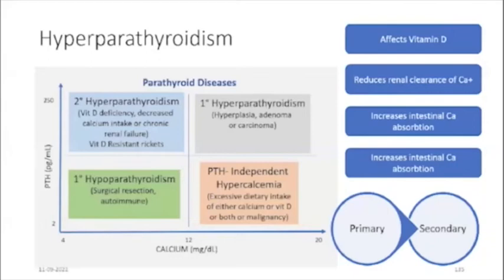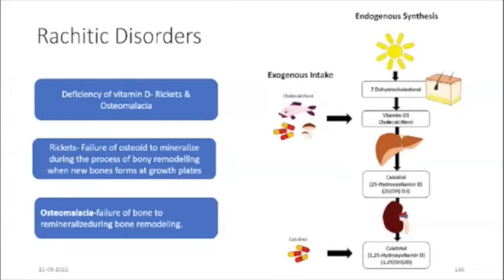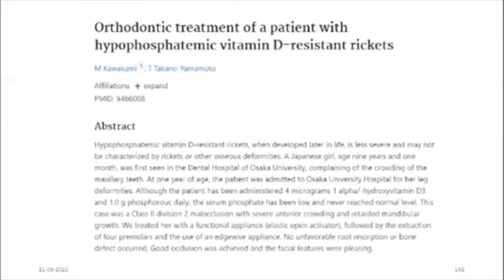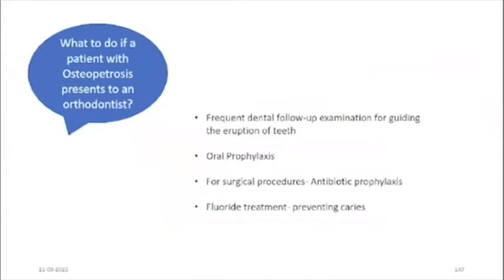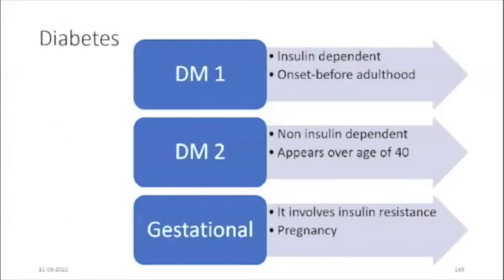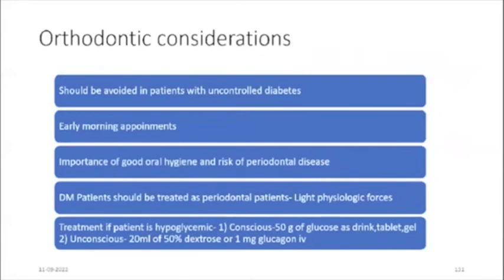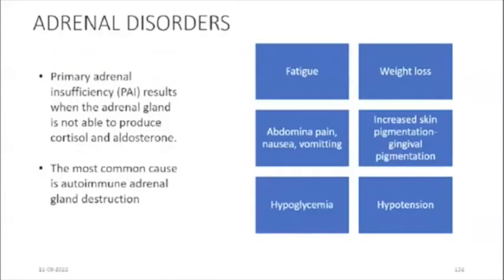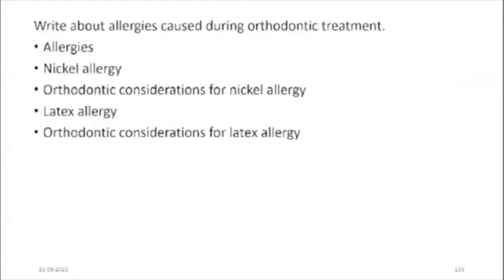ORTHODONTICS AND MEDICAL CONDITION-PART 4